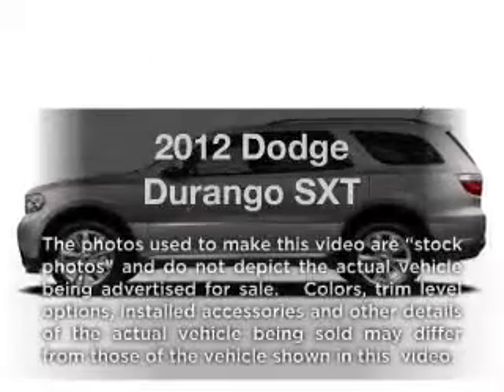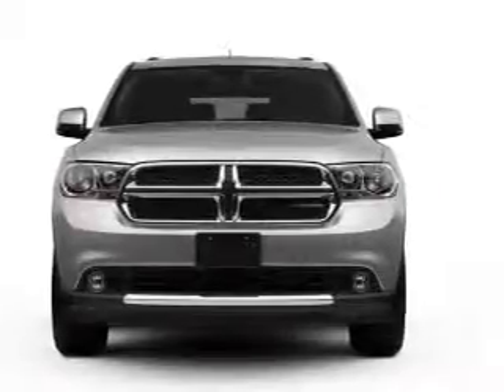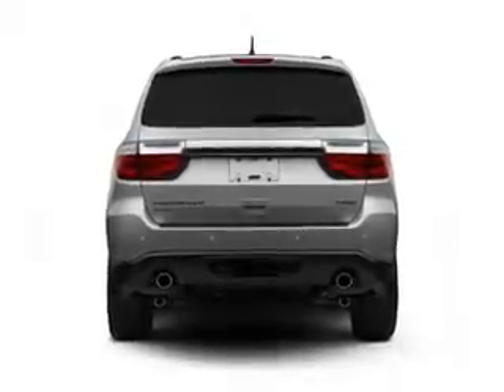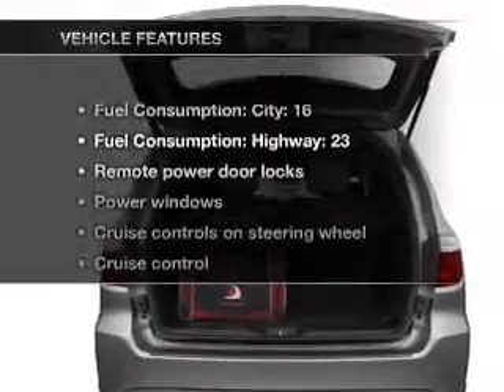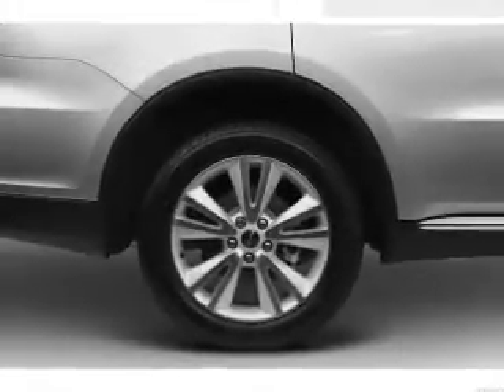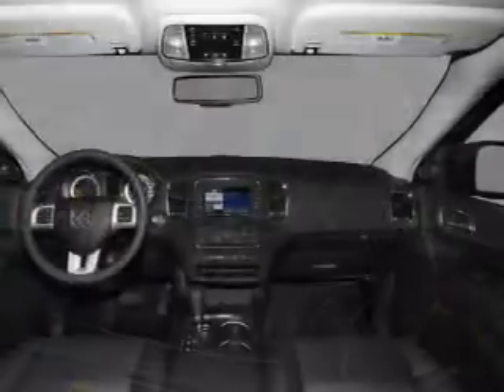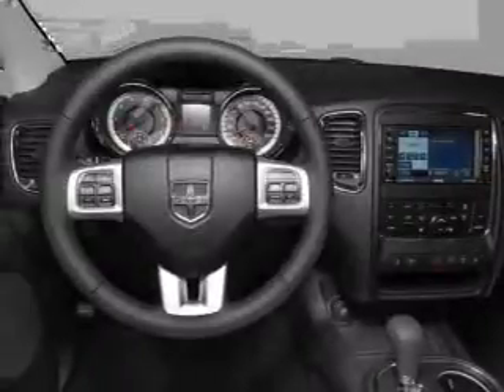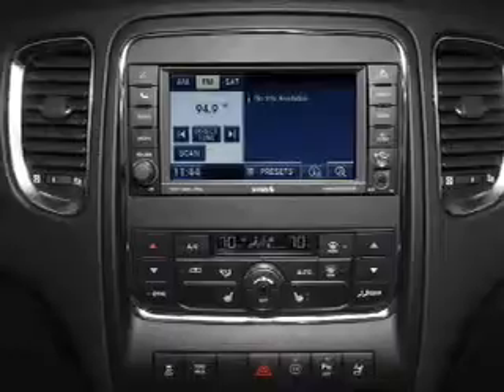2012 Dodge Durango - Gainesville GA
Year: 2012
Make: Dodge
Model: Durango
Trim: SXT
Engine: 3.6 liter 6 cylinder 24 valve
Transmission: 5-Speed Automatic
Color: Stone White
Mileage: 0
Address:
3115 Frontage Rd